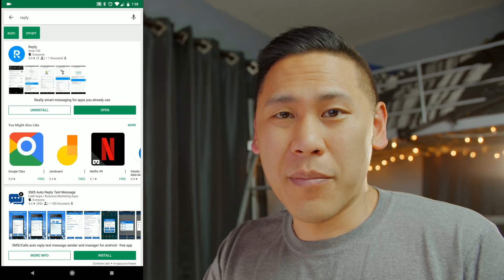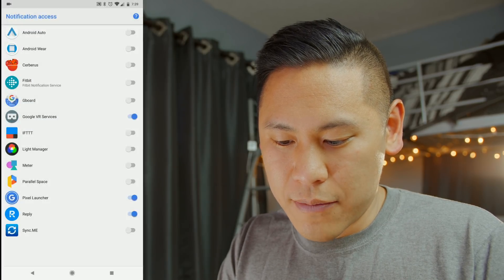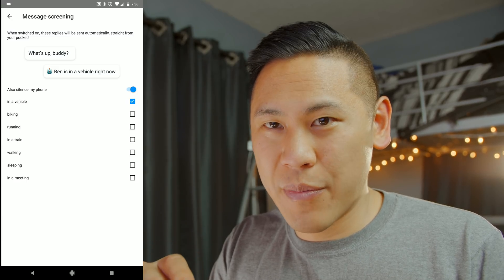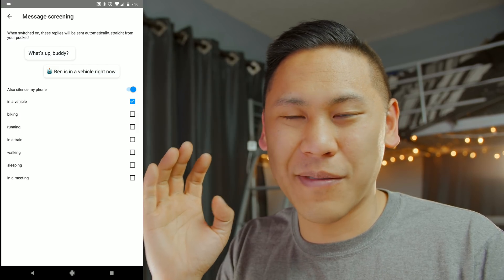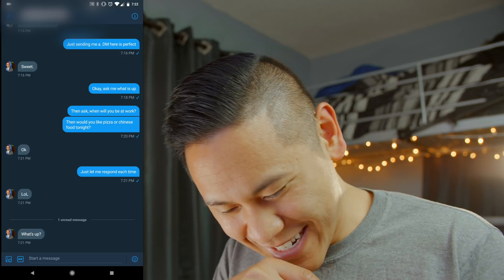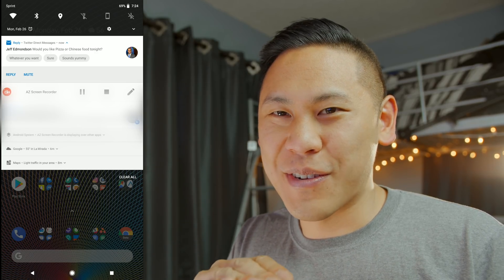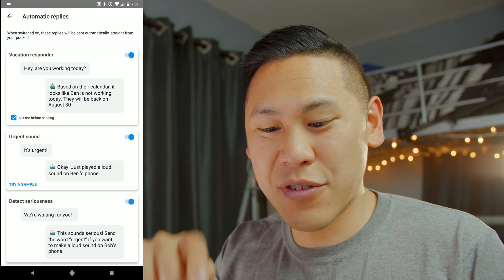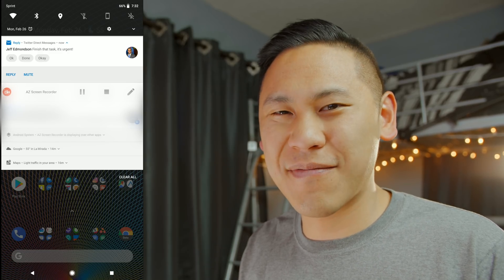Google's New Auto Reply App Brings Smart Replies To Your Messages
Google's secret Area 120 Labs has released a new beta app called "Reply" that supposedly brings the Smart Reply features from Allo to other messaging platforms. When you receive a message from a supported messaging or social platform, it either provides contextually aware responses based on your location, whether or not you're traveling, or the message itself. In other situations, it provides an automated response based on your settings. We take a quick hands-on with Google Reply Beta and see how useful Smart Replies actually are and get an idea for where Google is heading with its messaging platforms.